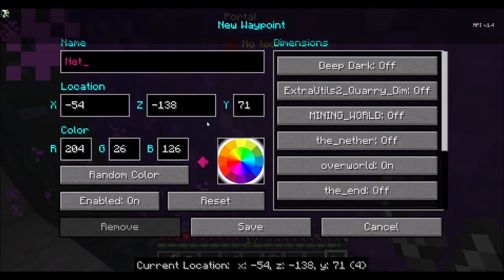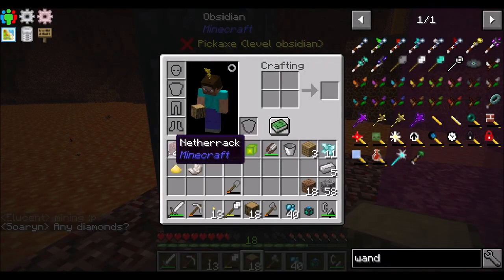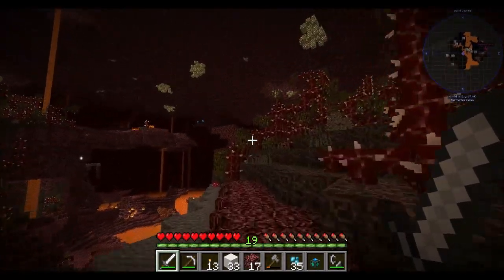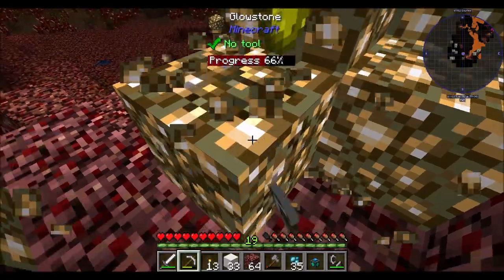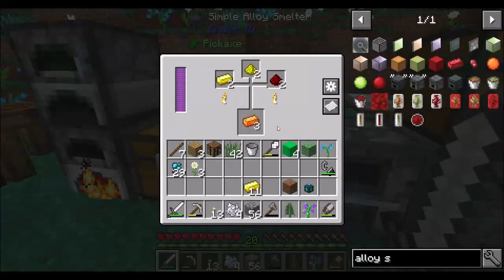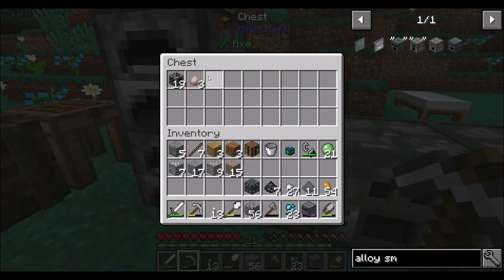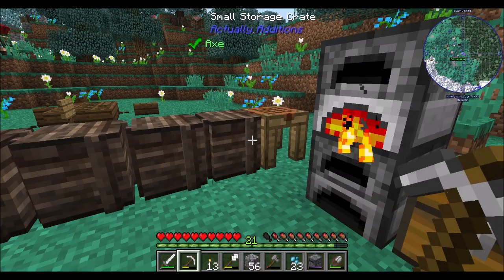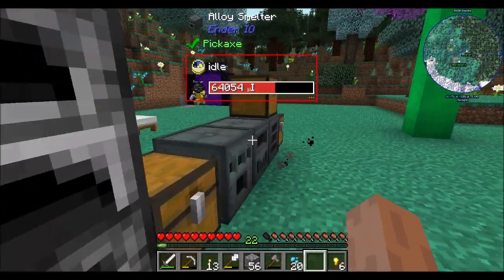Forgecraft2 S12E3 EnderIO Upgrades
Upgrading our new EnderIO toys!